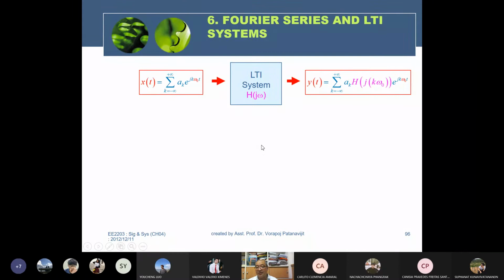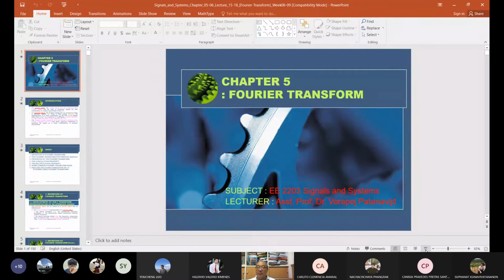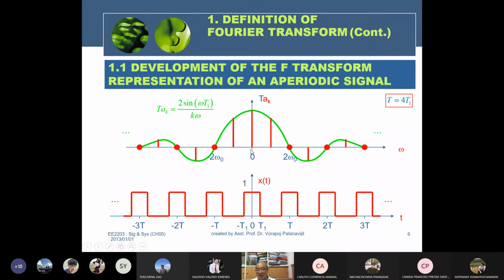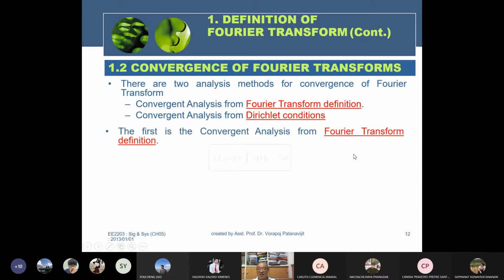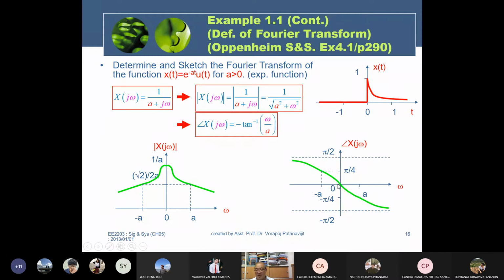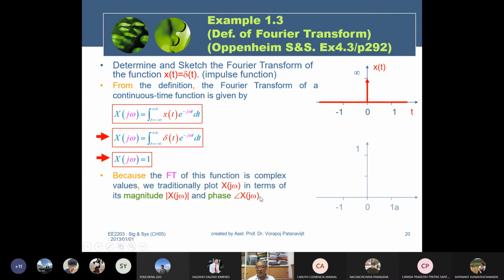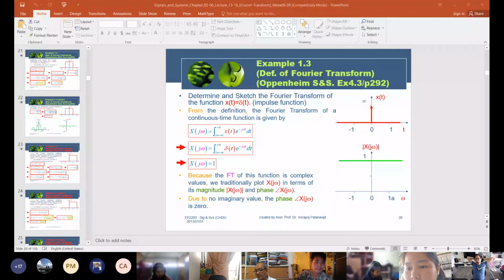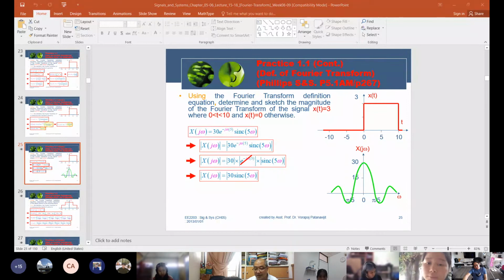Signals and Systems : EE2203 : CH04 - CH05 : 4.6-5.1 (Full Course : 45 Hours)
Chapter 4 : Fourier Series
Approximating Periodic Functions; Fourier Series; Fourier Series and Frequency Spectra; Properties of Fourier Series; System Analysis; Fourier Series Transformations.

Chapter 5 : The Fourier Transform
Definition of the Fourier Transform; Properties of the Fourier Transform; Fourier Transforms of Time Functions; Sampling CT Signal; Application of the Fourier Transform; Energy and Power Density Spectra.